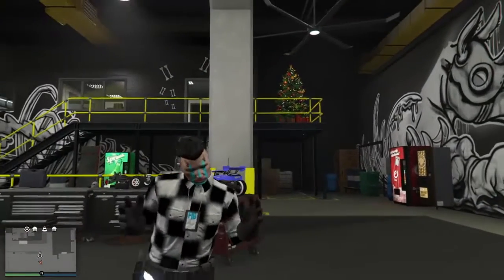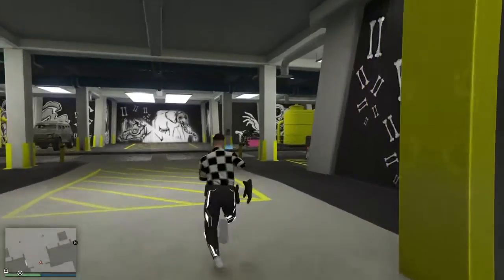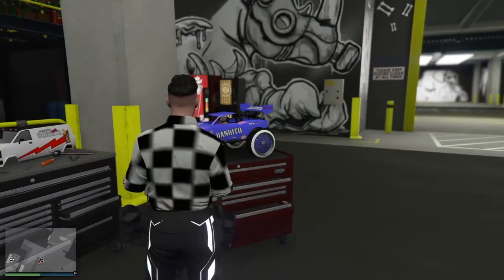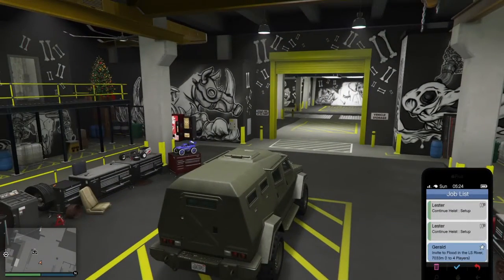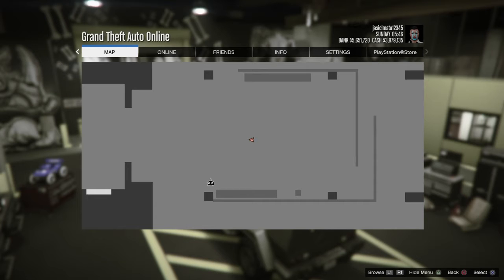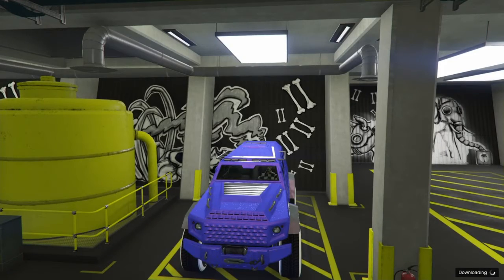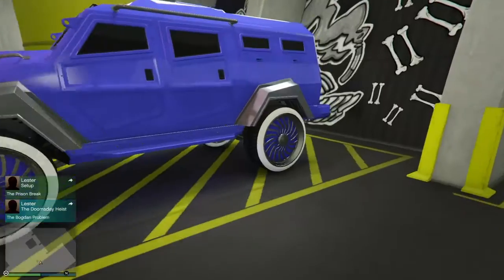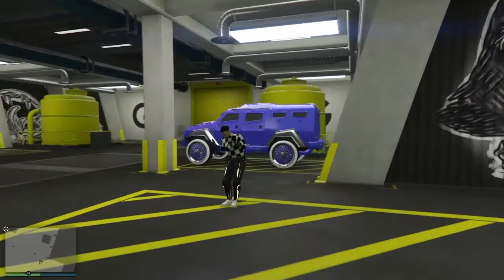*SOLO* MODDED RC Bandito* MERGE TO ANY CAR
channel:Https//Youtube.Com/User/RujayTV.

TAKE IT BACK INSIDE AND BUY SOMETHING ON IT TO SAVE IT!